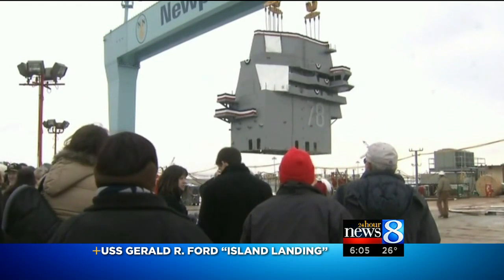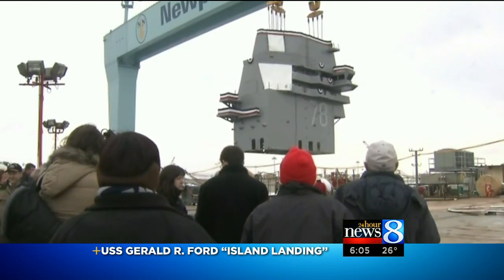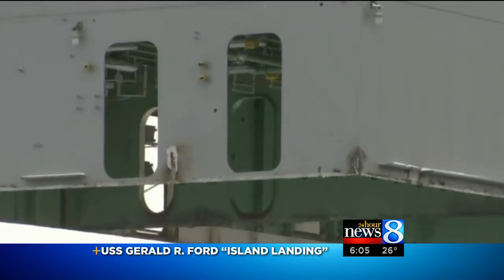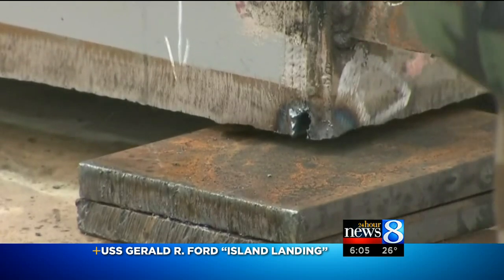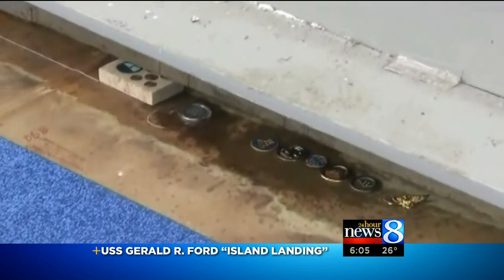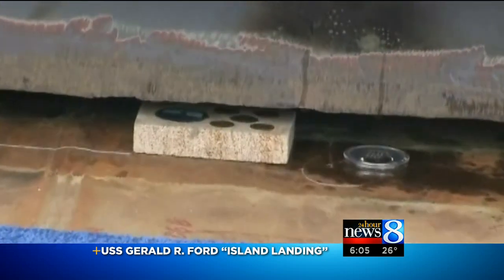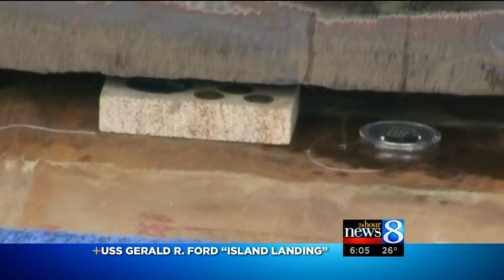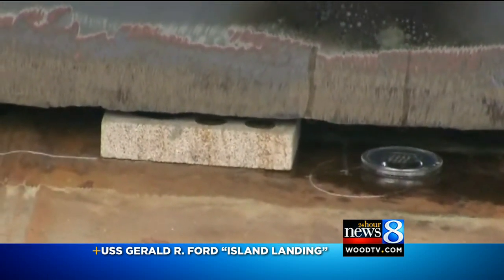USS Gerald R Ford has Island Landing event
It was a historic day for the CVN-78 USS Gerald R Ford carrier.

On Saturday, a ceremony for the 'Island Landing' was held; an 'Island Landing' is where builders place the navigation bridge and flight operations center on the carrier.

The carrier is named after the former president and construction began on the Gerald R Ford in 2009. It is set to launch later this year.

Watch the video from 24 Hour News 8's political reporter Rick Albin, who was in Newport for Saturday's event.